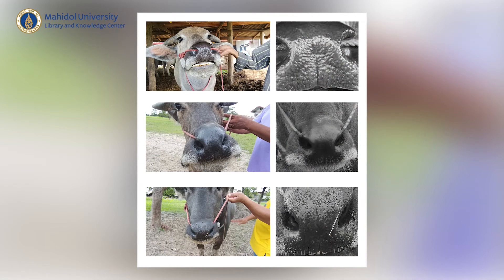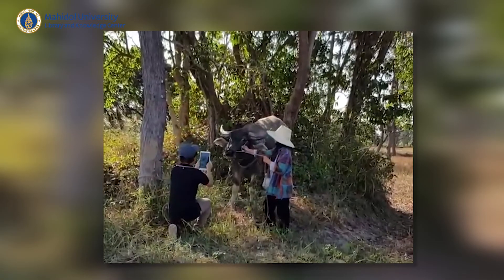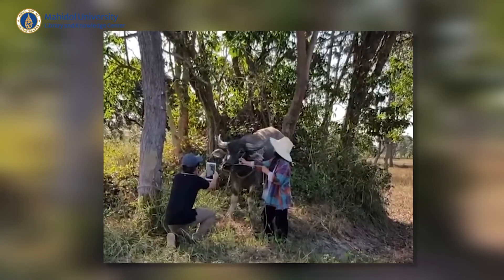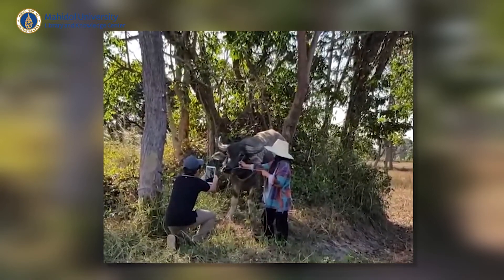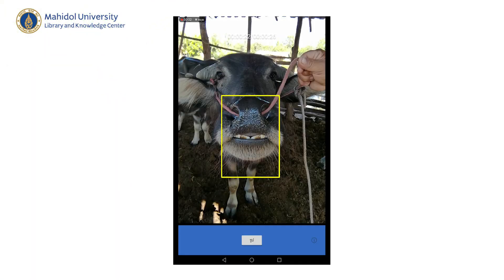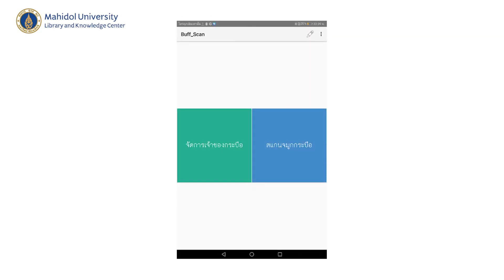Analysing Muzzle Pattern Images as a Biometric for Cattle Identification | The Author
นอกจากเทคโนโลยี ไบโอเมตริก จะถูกใช้ประโยชน์อย่างแพร่หลายในการยืนยันตัวบุคคลในเอกสารราชการ การรักษาความปลอดภัย การยืนยันสิทธิ์ และด้านการแพทย์ หรือแม้กระทั่งการทำธุรกรรมบนโลกดิจิทัล ใครจะรู้บ้างว่าเทคโนโลยีเหล่านี้ถูกนำไปใช้ใน “ควาย” อีกด้วย ใน “โครงวิจัยการพัฒนาวิธีการระบุเอกลักษณ์เฉพาะตัวของกระบือปลักด้วยเทคโนโลยีไบโอเมตริก” ที่รวบรวมข้อมูลกระบือปลักของไทยจากอัตลักษณ์เฉพาะตัวจากรูปภาพกว่า 12,878 รูป และเผยแพร่ฟรี

Recently, the biometric related technologies have been widely used for identity verification in official documents, security authentication and medical services, including conducting transactions in the digital world. These technologies will also be used in ""buffaloes"" !!! In the research project on the development of methods for identifying the identification of swamp buffaloes with biometric technology, it collects information of Thai swamp buffaloes over 12,878 images for building up the new biometric technology of buffalo identification. This dataset is also available for free for research uses.

Worapan Kusakunniran
Associate Professor
Ph.D. (The School of Computer Science and Engineering)
Faculty of Information and Communication Technology,
Mahidol University

" The Author by Mahidol University Library and Knowledge Center "
Mahidol University Library and Knowledge Center
25/25 Phuttamonthon 4 Road, Salaya,
Nakhon Pathom 73170 Thailand
Tel : Education Technology Divsion 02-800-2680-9 to 4251
Background music from :
Alec Koff - Background Music
This video was filmed under preventive measures against COVID-19.
คลิปวิดีโอนี้ถ่ายทำภายใต้มาตรการป้องกันการแพร่ระบาดของโรค COVID-19